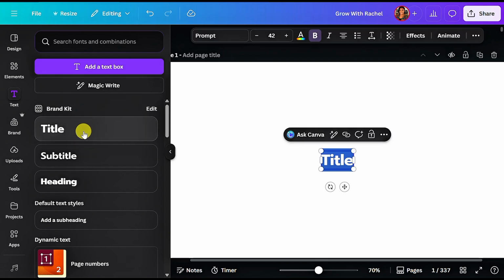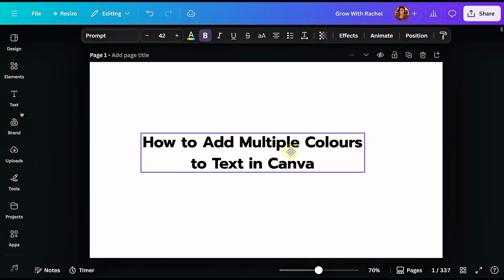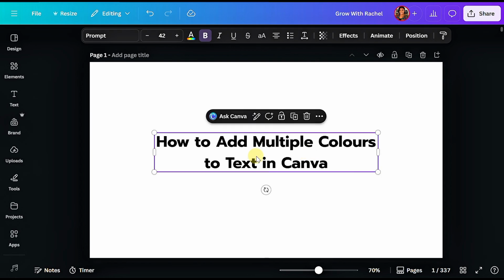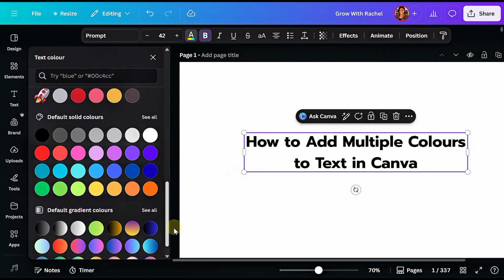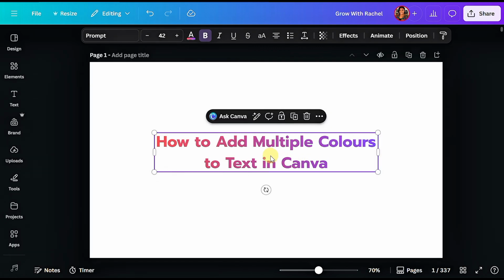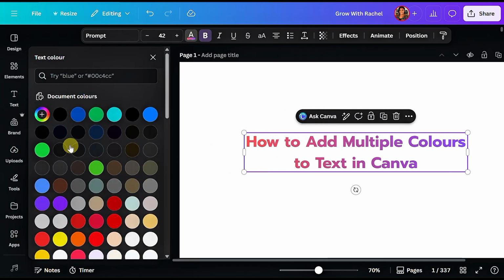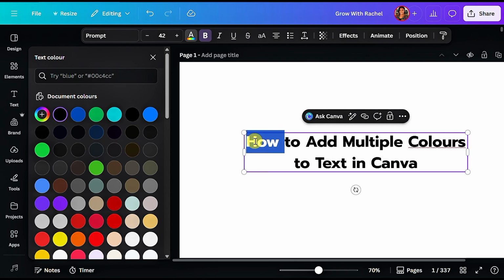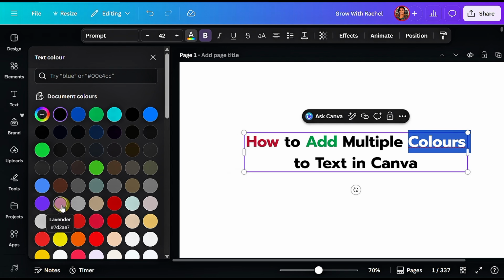How to Add Multiple Colours to Text in Canva (Gradient Text & Split Color Effects)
Want your titles to POP with professional, multi-colored effects? Learning how to add multiple colours to text in Canva is the ultimate secret weapon for aesthetic design. In this quick, beginner-friendly Canva tutorial, I'll show you the three best ways to create gradient text and split color text effects, transforming boring words into dynamic artwork. This technique is perfect for creating trending social media graphics, captivating YouTube thumbnails, and stunning logos. Stop settling for single-color text and start mastering advanced Canva text effects today.